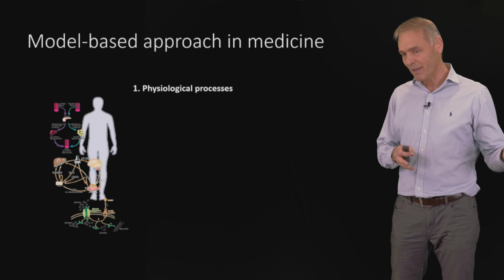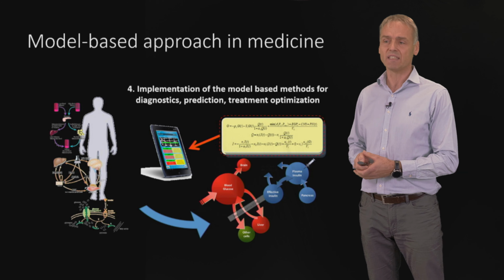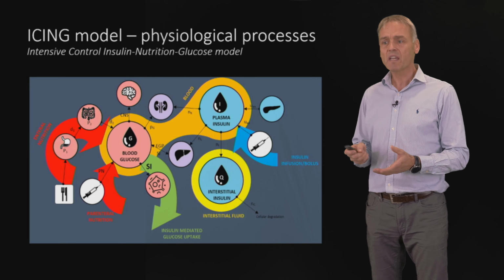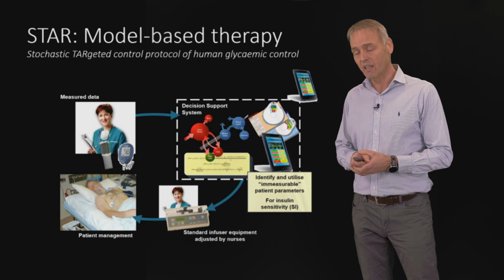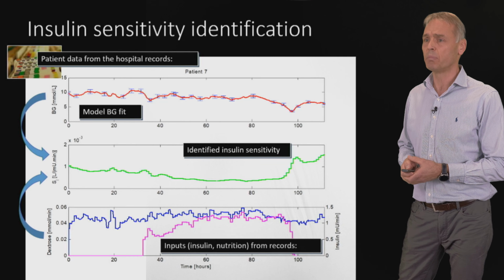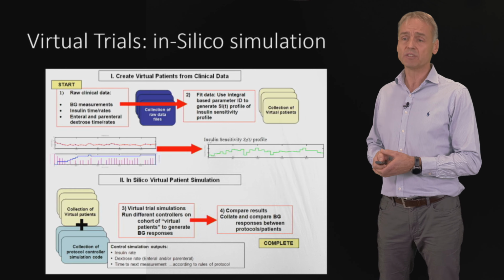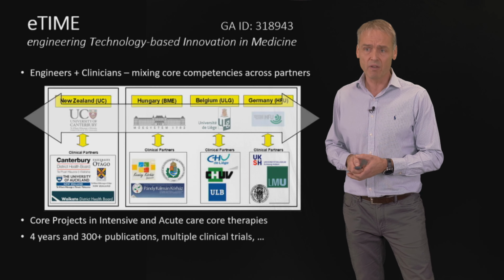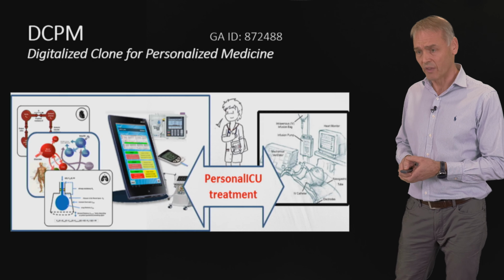Biomedical Informatics Research Group at BME | 3-minute introduction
Meet the Biomedical Informatics Research Group at the Faculty of Electrical Engineering and Informatics, Budapest University of Technology and Economics (BME)! Learn about who we are, what we are working on, what our results, goals and ambitions are.

Presented by Prof. Balázs Benyó, Head of Research Group